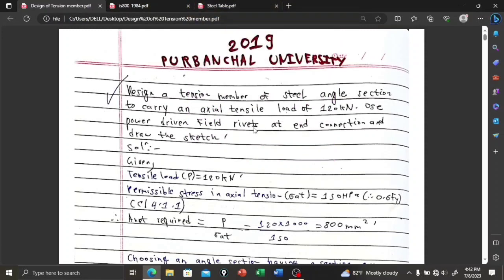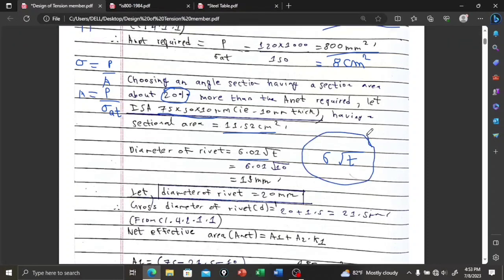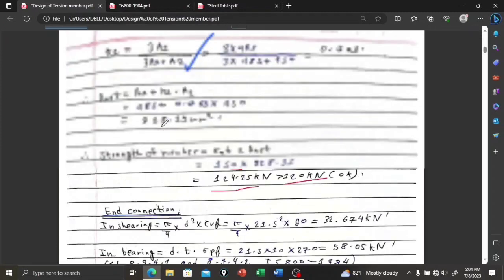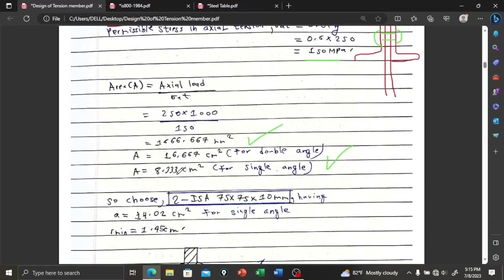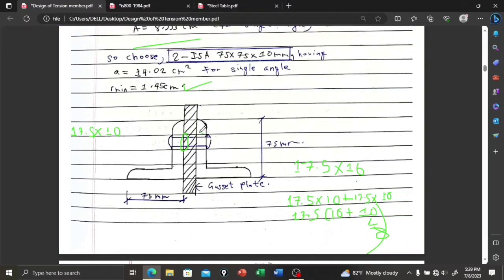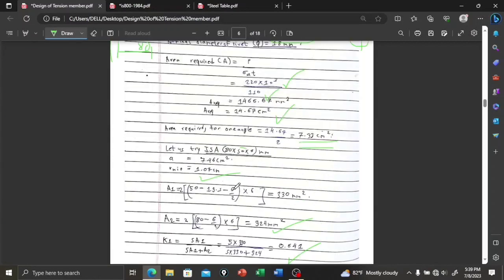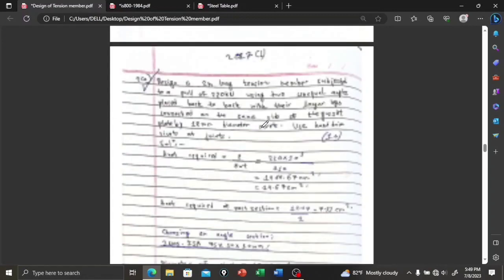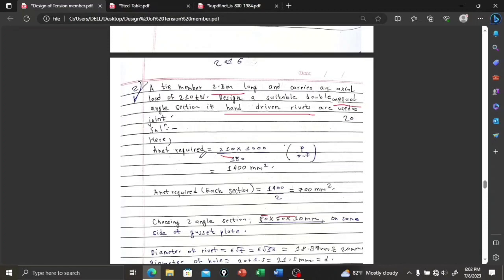Design of Tension Member | Design of Steel and Timber Structures Engineer Star Sanjeet Thapa Magar